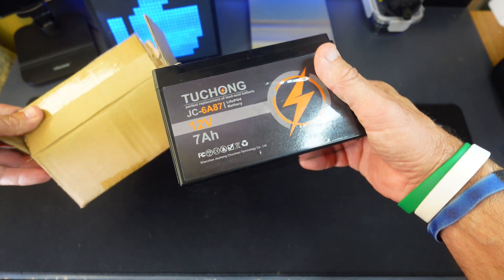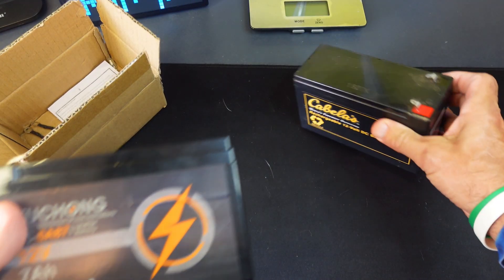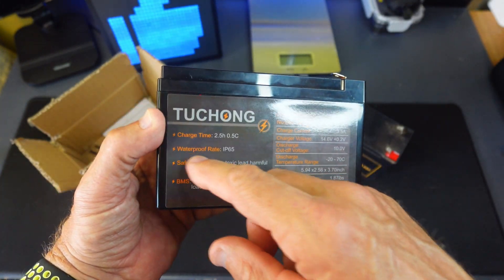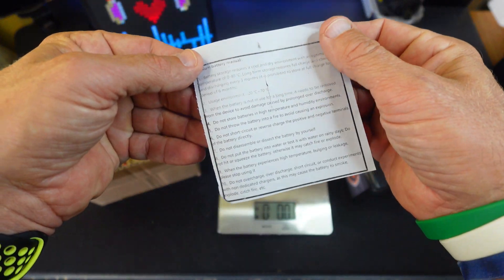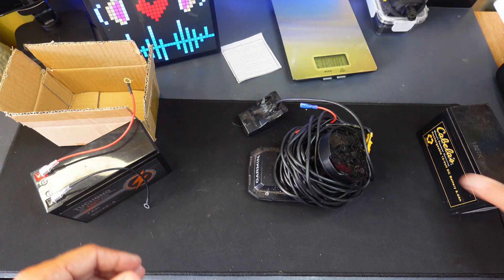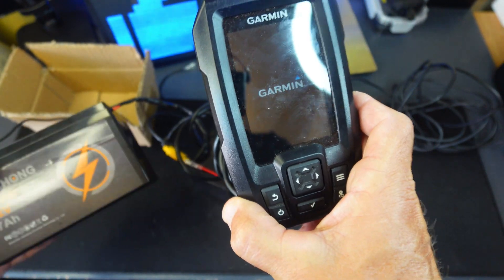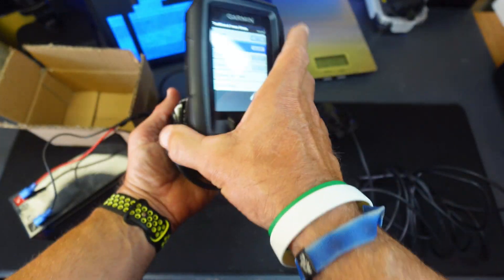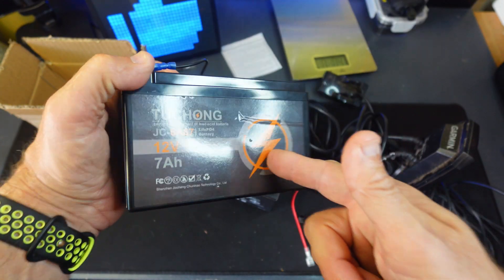Amazon 12V 7Ah Lithium LiFePO4 Battery - Test/Review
*12V 7Ah Lithium LiFePO4 Battery*
*Garmin Fishfinder*

12V 7Ah Lithium LiFePO4 Battery, Rechargeable Battery, Up to 5000+ Deep Cycle Lithium Iron Phosphate Battery Built-in BMS, Ideal for Small UPS, Lighting, Solar Power, Fish Finder, Ride on Toys
【Superior Performance】: TUCHONG Lithium iron phosphate battery has high energy density, Long cycle life, Good safety performance, No memory effect, etc . 12V 7Ah LiFePO4 lithium battery has been greatly upgraded in all aspects. And the battery is equipped BMS system with overcharging, over discharging, over current, and over temperature.
【LONG SERVICE LIFE】: lithium battery is lighter than regular lead-acid batteries. It can reach 5000 +cycles, increasing the resistance to temperature; Excellent deep circulation ability; Unmatched vibration control. This greatly improves the stability of the product and the use time can be 10 years.
【EASY TO USE】: The 7Ah battery has an energy storage capacity of 89.6Wh. Compact size and moderate weight About 40% ~50% of the weight of a comparable lead. They would not fire or explode in short-circuit, acupuncture, drop, thermal shock below 130°C, and overcharge test below 30V. Can be connected in series or parallel, in series, Up to 4 identical batteries can be connected.
【WIDELY USED】: these batteries much more accessible and easier, but the same applies to camping or any venture where you need to transport your batteries manually. perfect for Kayak, Backup power, kids ride on car, fish finder, Solar/ Wind energy storage system, emergency lighting system, gate opener power, Home Alarm, Ham Radio, Cellular remote camera etc.